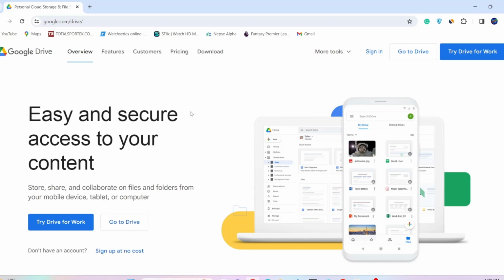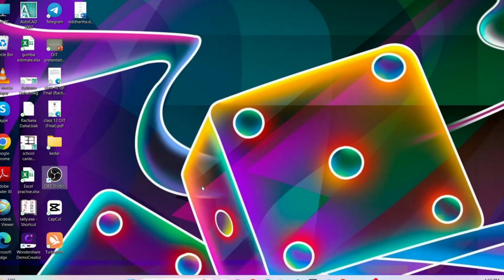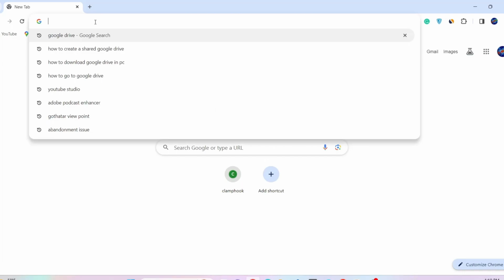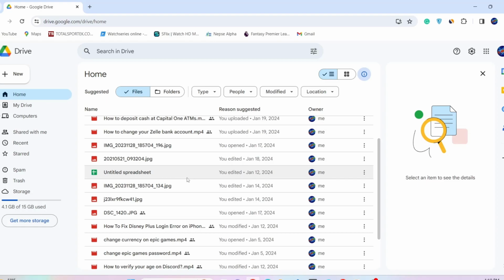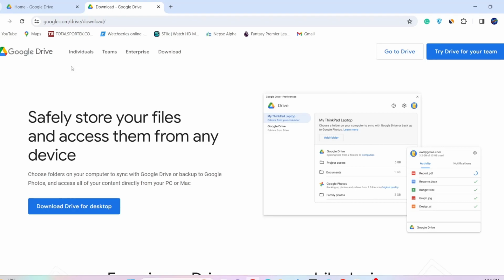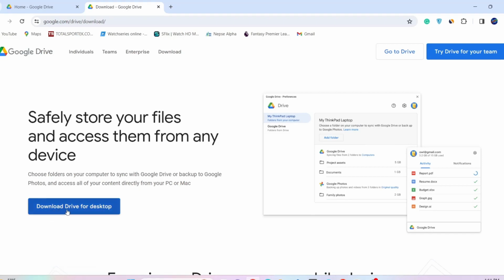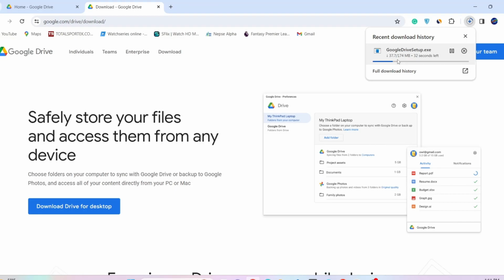How to Download Google Drive in PC (2024)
This video guides you through the exact steps on how to    . Struggling to download files from Google Drive to your PC?

This video is your one-stop solution!
In this easy-to-follow tutorial, I'll guide you through the entire process of downloading Google Drive files to your computer, step-by-step.